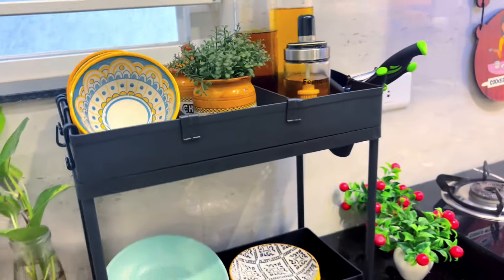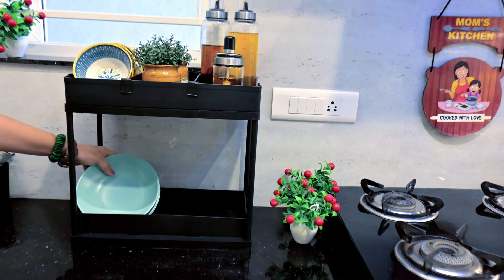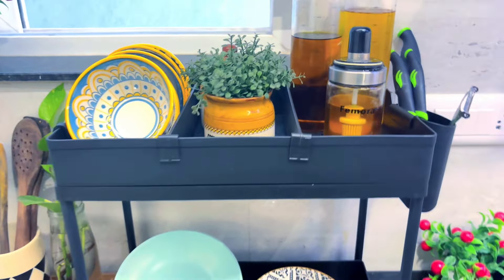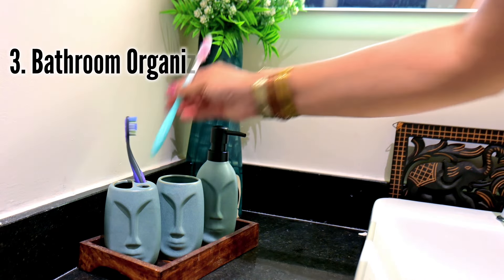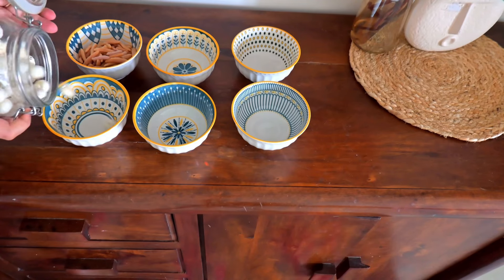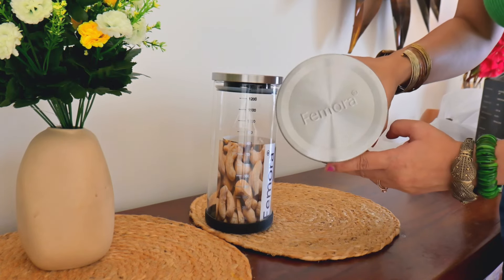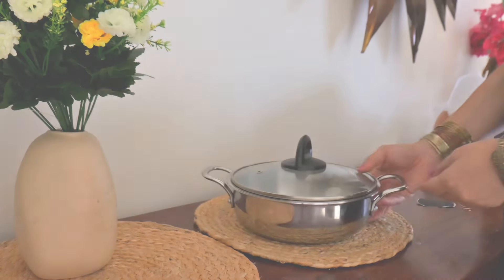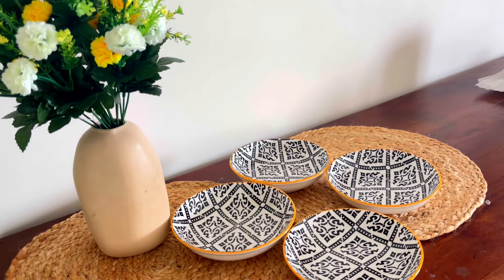10 New KITCHEN FINDS ✅Kitchen Must Haves✨*AESTHETIC* Home & Kitchen Products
All products are super affordable & useful.

use code ; KALA12

Kuber Industries Green Smiley Design Water Resistant 2 Layers Toy Storage Organizer

Nestasia White & Blue 6 Pieces Printed Ceramic Glossy Microwave Safe Bowls - 280ml Each

Nestasia White & Black 4 Pieces Ethnic Motifs Printed Ceramic Glossy Appetizer Plates

Femora Set of 2 Transparent Solid Kitchen Storage Jar with Silicon Base

The Indus Valley Silver-Toned Tri-Ply Stainless Steel Induction Base Kadhai Or Wok